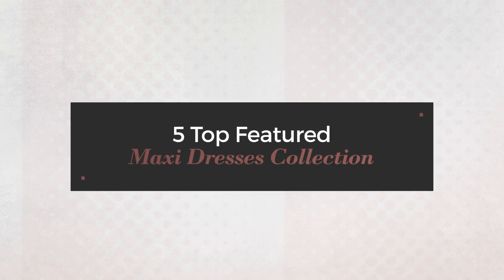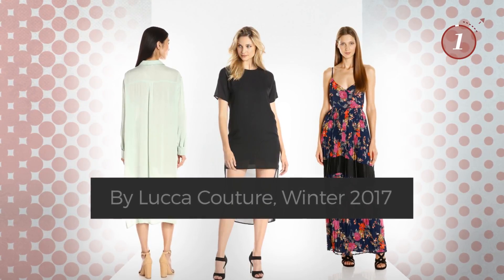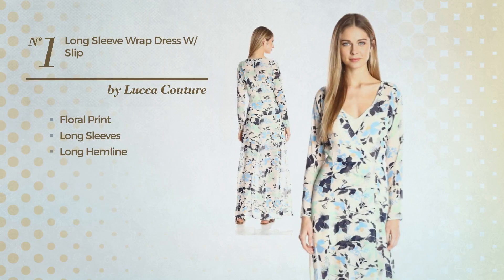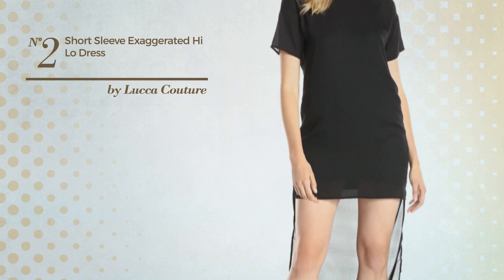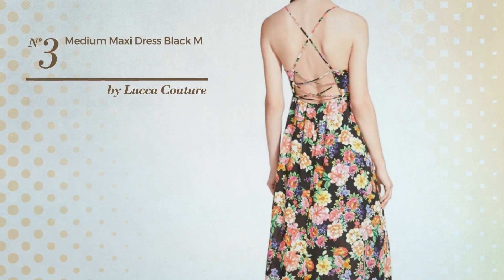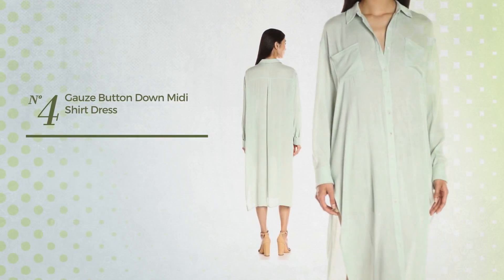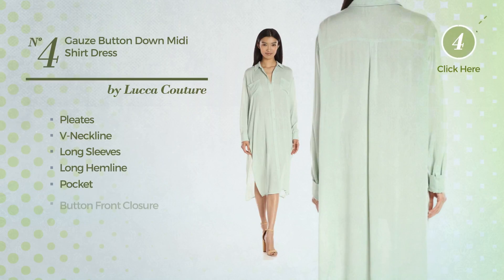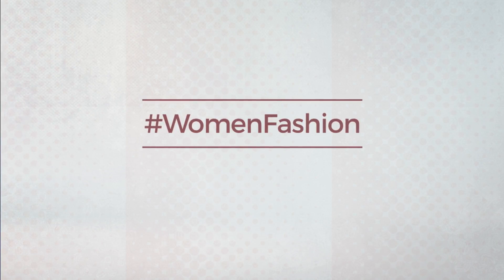5 Top Featured Maxi Dresses Collection By Lucca Couture, Winter 2017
5 Top Featured Maxi Dresses Collection By Lucca Couture, Winter 2017

Shop for Maxi Dresses Collection By Lucca Couture, Winter 2017
Lucca Couture Women's Long Sleeve Wrap Dress W/ Slip, White Floral, X-Small Women's Long Sleeve Wrap Dress W/ Slip, White Floral, X Small

Lucca Couture Women's Short Sleeve Exaggerated Hi Lo Dress, Black, X-Small Women's Short Sleeve Exaggerated Hi Lo Dress, Black, X Small

Lucca Couture Floral Print Women's Medium Maxi Dress Black M Floral Print Women's Medium Maxi Dress Black M

Lucca Couture Women's Gauze Button Down Midi Shirt Dress, Seafoam, Medium Women's Gauze Button Down Midi Shirt Dress, Seafoam, Medium

Lucca Couture Women's Nova Printed Pleat Maxi Dress, Night/Persimmon Wash Floral, Medium Women's Nova Printed Pleat Maxi Dress, Night/Persimmon Wash...

Try also